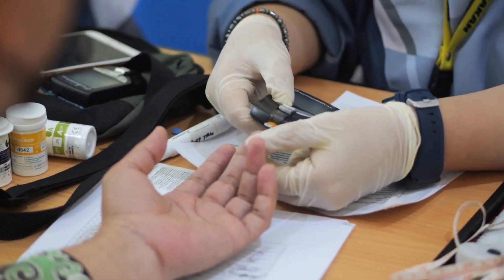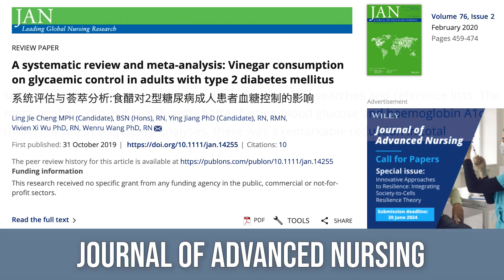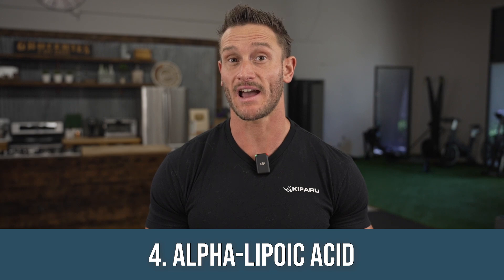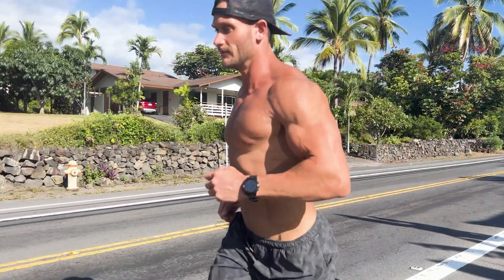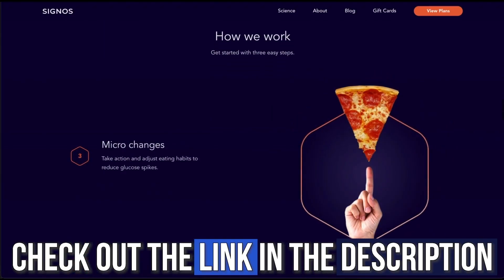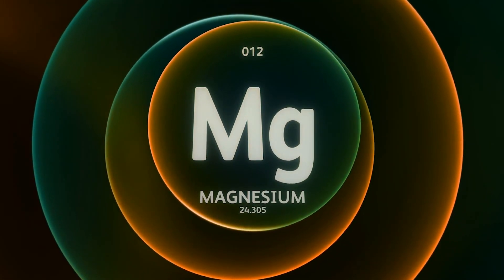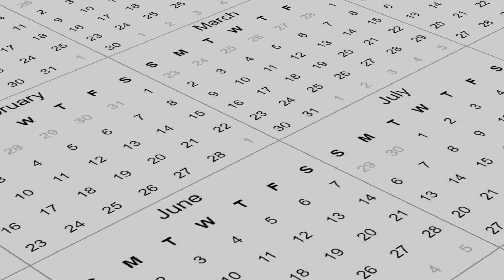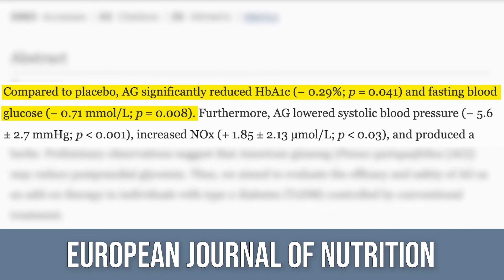10 Best Supplements for High Blood Sugar I Wish I Started Sooner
10 Best Supplements for Lowering Blood Sugar

References

Timestamps ⏱

0:00 - Intro
0:15 - Berberine
1:36 - ACV Capsules
2:38 - Cinnamon
3:51 - ALA
6:00 - Signos' Continuous Glucose Monitor
6:55 - Vitamin D
8:10 - Magnesium
9:11 - Probiotics
10:36 - Green Tea Extract
11:20 - Chromium
12:01 - Ginseng